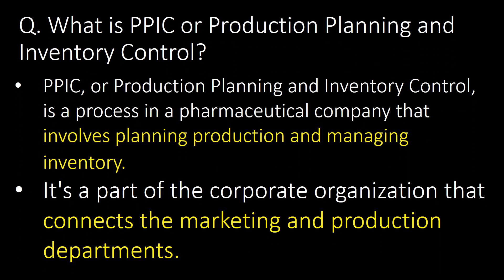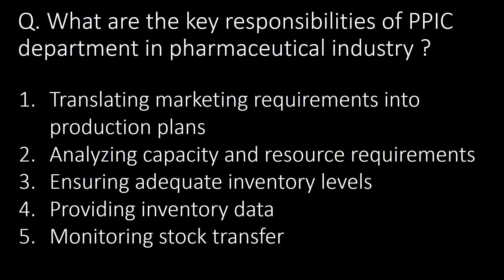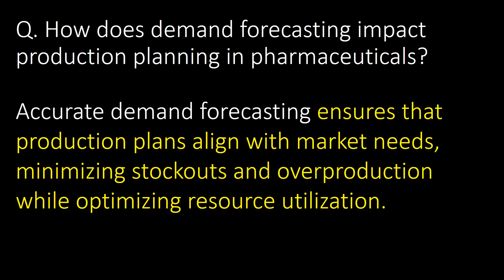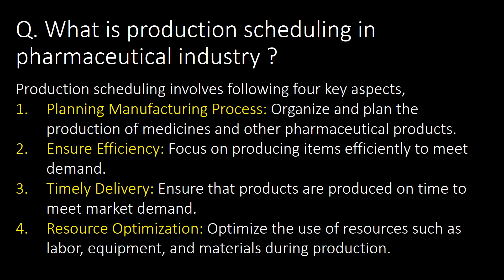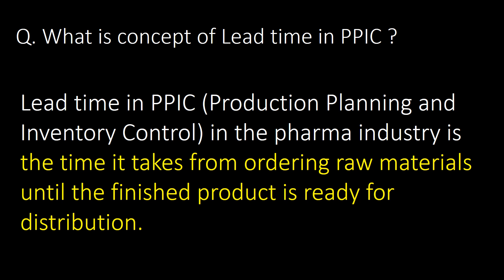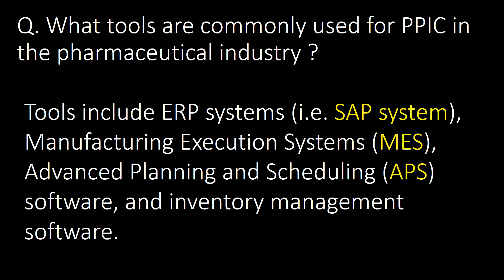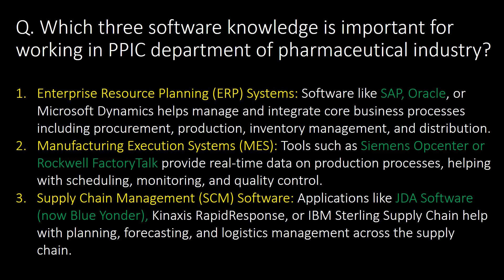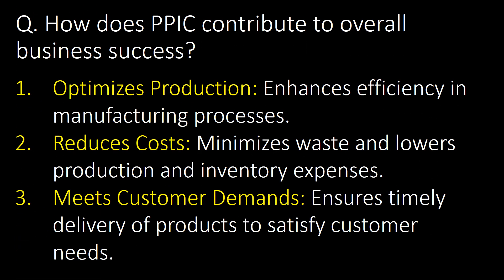PPIC in pharmaceutical industry l Production planning and inventory control l Interview Questions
PPIC in pharmaceutical industry l Production planning and inventory control in pharmaceutical industry l Interview Question and answers
Questions covered:
Q. What is PPIC or Production Planning and Inventory Control?
Q. What is inventory management ?
Q. What are the important stages for production planning and control  in pharmaceutical industry ?
Q. What are the key responsibilities of PPIC department in pharmaceutical industry ?
Q. What are the key components of PPIC in the pharmaceutical industry ?
Q. What is Demand forecasting ?
Q. How does demand forecasting impact production planning in pharmaceuticals?
Q. What  stockouts and overproduction terms in PPIC ?
Q. What is production scheduling in pharmaceutical industry ?
Q. What role does inventory management play in pharmaceutical PPIC ?
Q. How is capacity planning handled in the pharmaceutical industry ?
Q. What is the significance of lead time in pharmaceutical production planning ?
Q. How is safety stock calculated in pharmaceutical PPIC)?
Q. What are the challenges of managing expiry dates in pharmaceutical inventory ?
Q. What tools are commonly used for PPIC in the pharmaceutical industry ?
Q. What is Just-In-Time (JIT) inventory management in pharmaceutical industry ?
Q. How does Just-In-Time (JIT) inventory management apply to pharmaceuticals ?
Q. What strategies are used to manage the supply chain risk in pharmaceutical PPIC ?
Q. What is Lead Time Management)?
Q. Which three software knowledge in important for working in PPIC department in the pharmaceutical industry?
Q. How does PPIC contribute to overall business success?
Q. What are the common challenge faced by PPIC departments in the pharmaceutical industry?
Q. Which guideline information is important for PPIC department in the pharmaceutical industry?